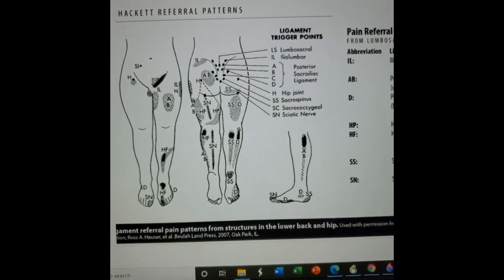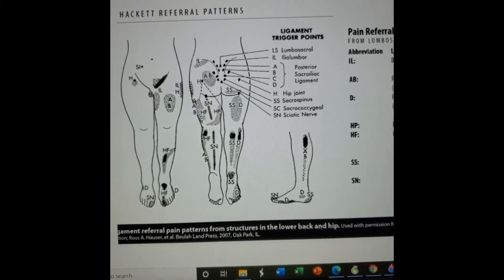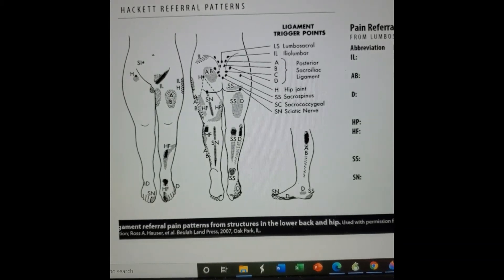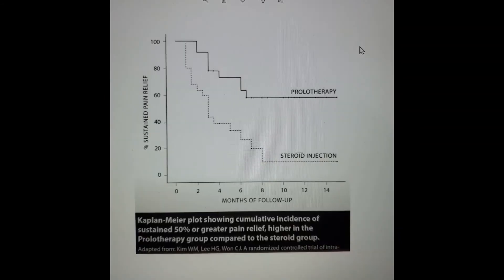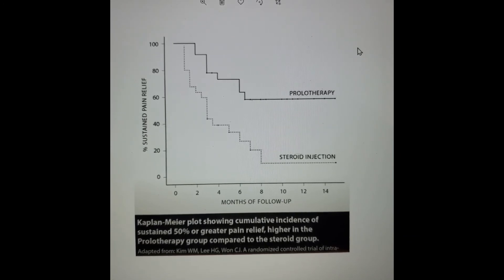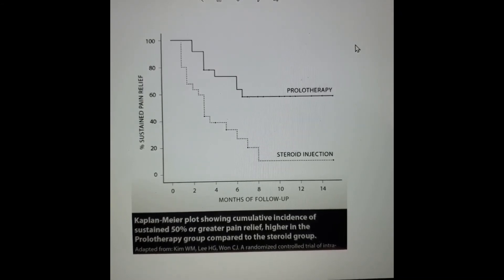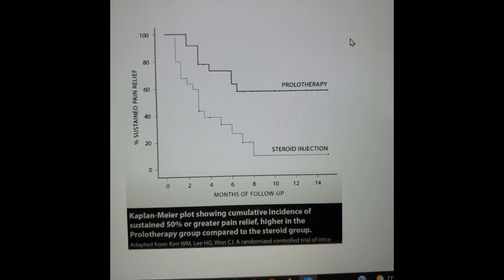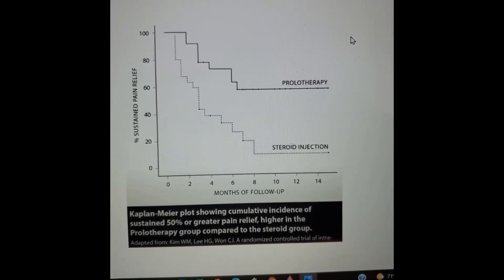Sacroiliac Joint Pain Treated with Prolotherapy and PRP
Low back pain can often be caused by ligament injury, leading to instability of the lower lumbar spine and sacroiliac joint [SIJ]. Using dextrose-based prolotherapy and/or platelet-rich plasma [PRP], these structures can be repaired, restoring stability to the lower back. This can be a very effective nonsurgical approach to SIJ dysfunction in combination with PT, without the need for steroids or surgery. prolotherapy SIJ dysfunction back pain PRP pain management low back pain.